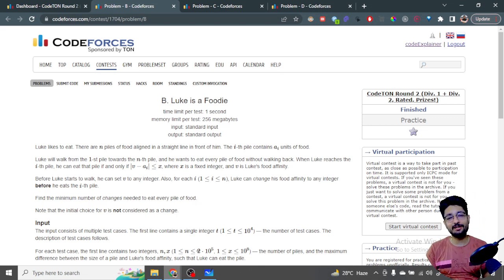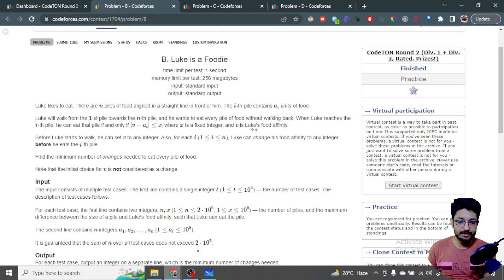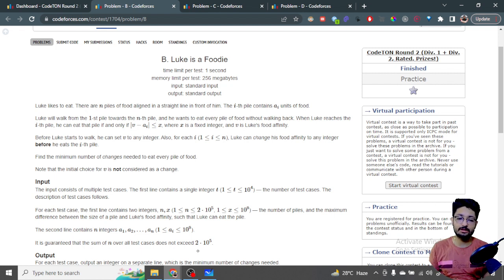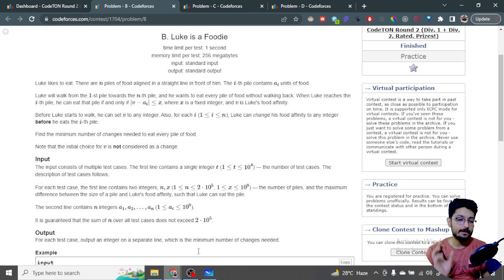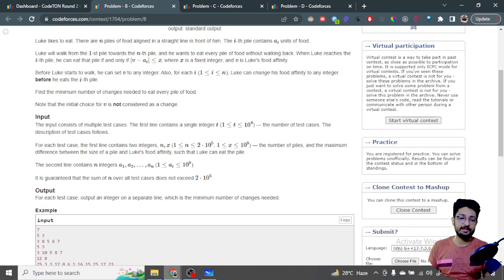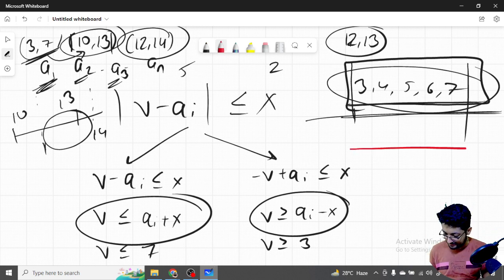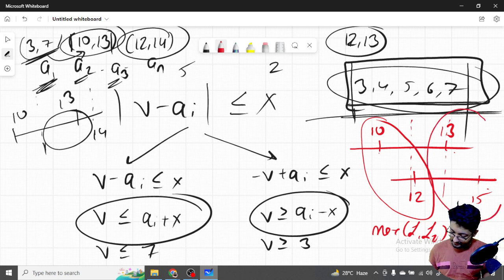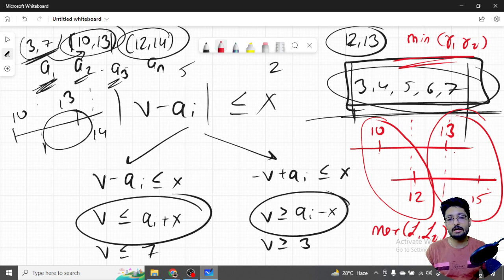B. Luke is a Foodie | CODEFORCES CodeTON Round 2